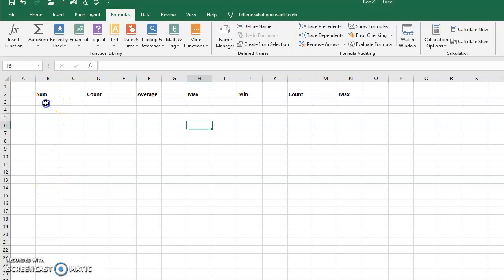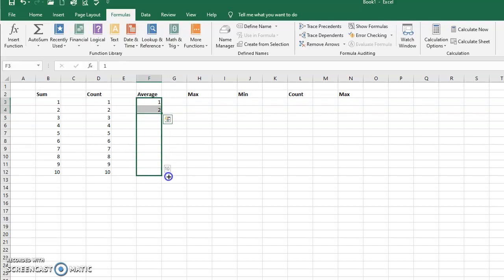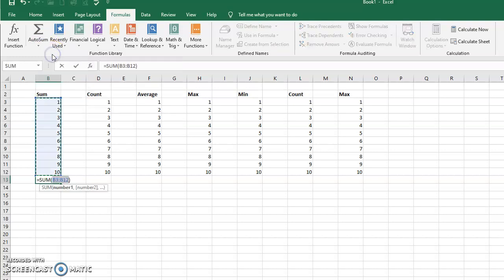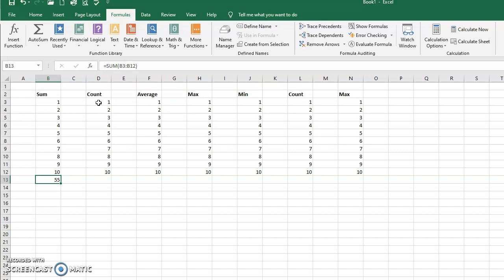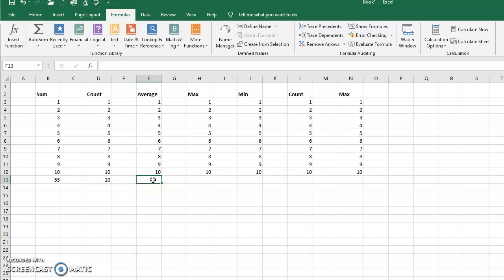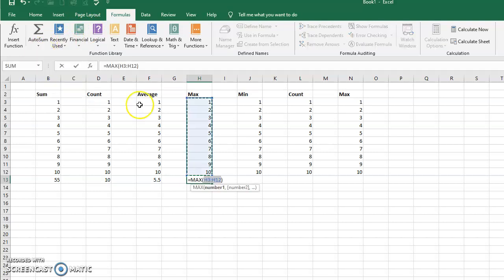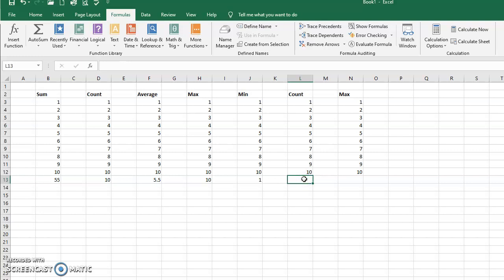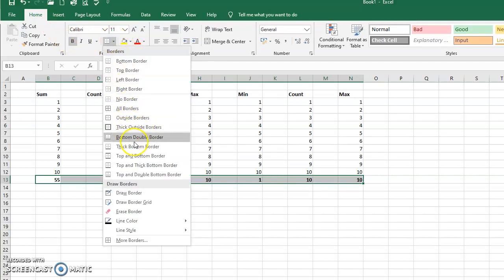Functions Part 1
How to use the AutoSum, Max, Min, Average and Count Function.